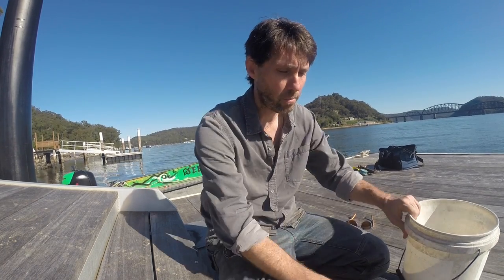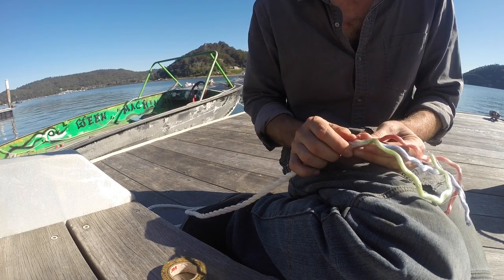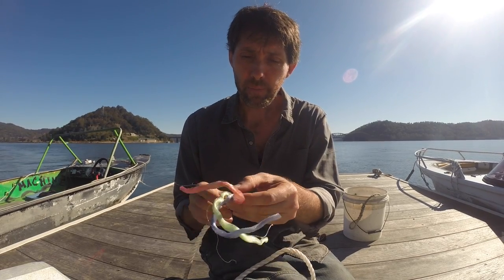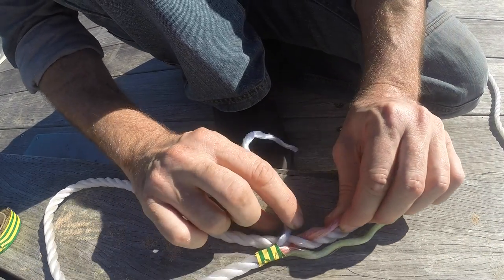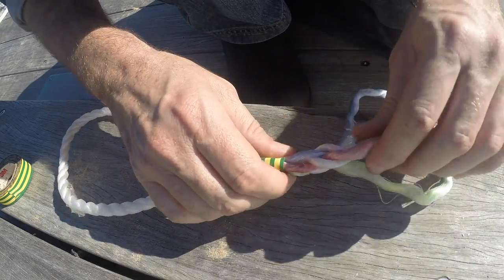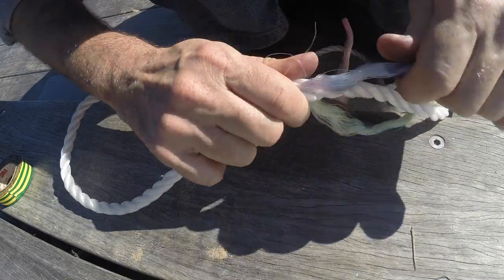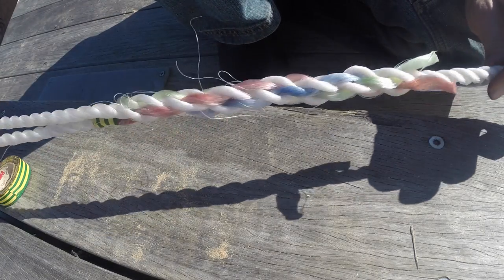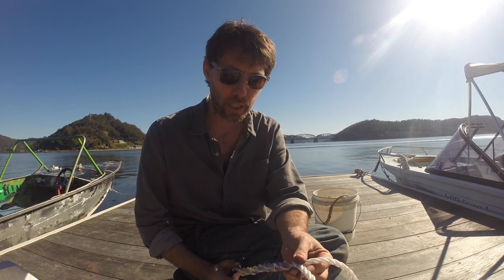How to splice an eye in a rope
In this video I show how to splice an eye into a three-strand rope. I have died the ends of the rope to hopefully make it easier to see. Splicing is relatively easy to learn but all those strands can make it easy to go cross eyed!

Spliced eyes are great for making permanent loops in ropes or making a rope permanently attached to something such as a fire bucket or an anchor chain.